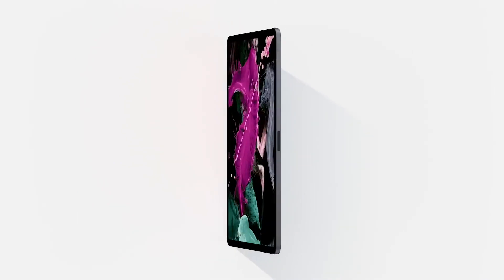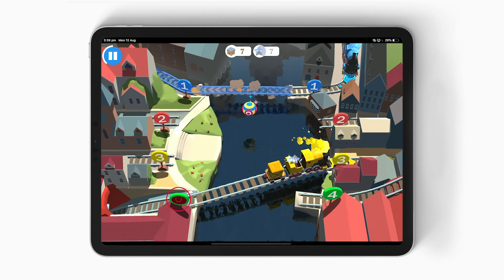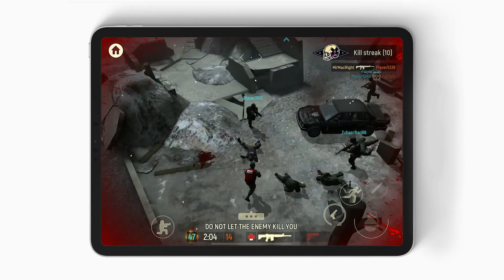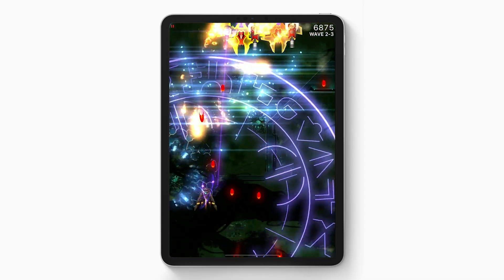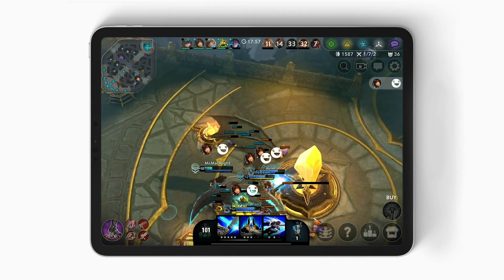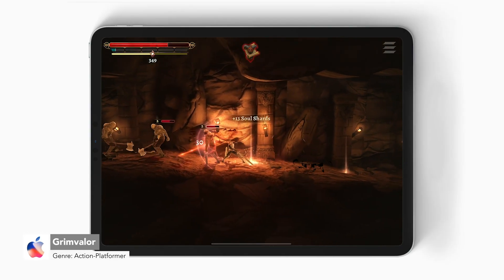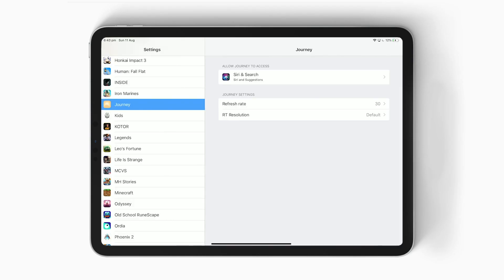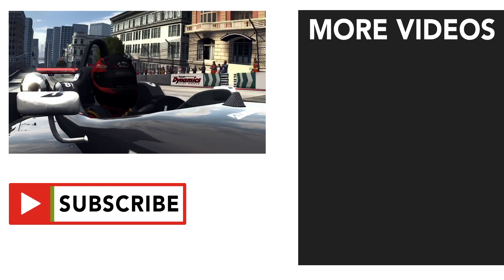14 iPad Pro Games with 120 FPS Support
14 AMAZING iPad games with ProMotion (120hz) support!

1 - GRID Autosport

2 - Journey

3 - Hyper Light Drifter

4 - Grimvalor

5 - Critical Ops

6 - Rush Rally 3

7 - Vainglory

8 - Alto’s Odyssey

9 - Phoenix II

10 - World of Tanks Blitz MMO

11 - Tacticool

12 - Thumper - Pocket Edition

13 - Train Conductor World

14 - Assassin's Creed Rebellion